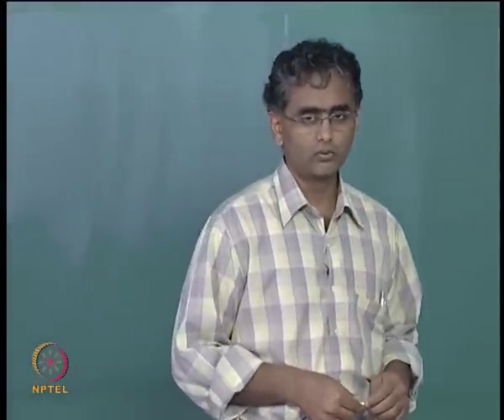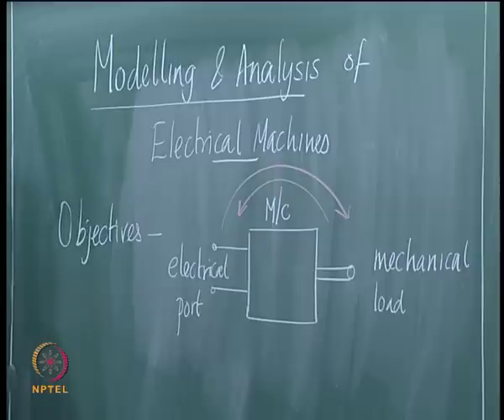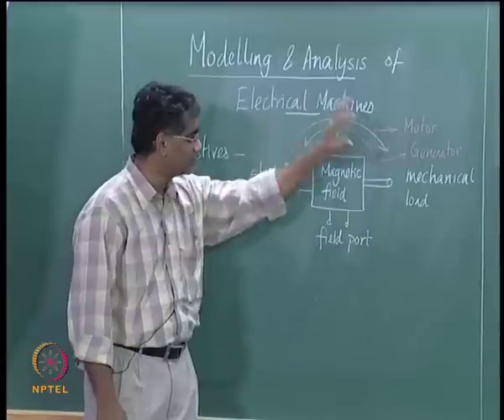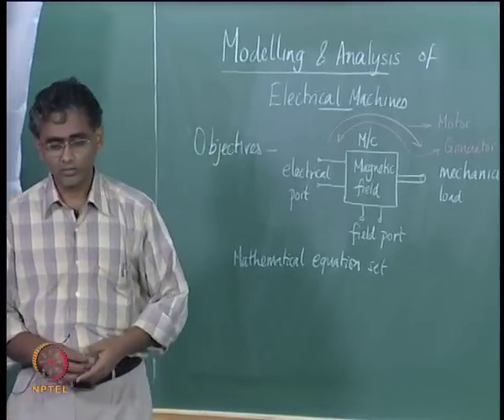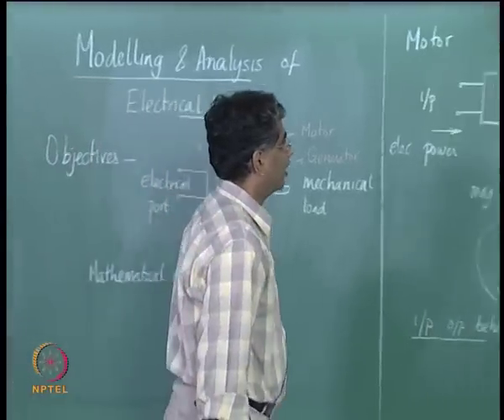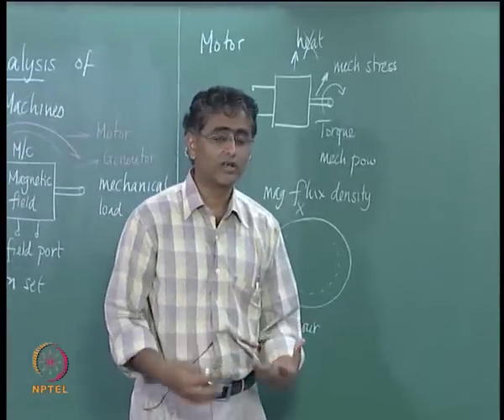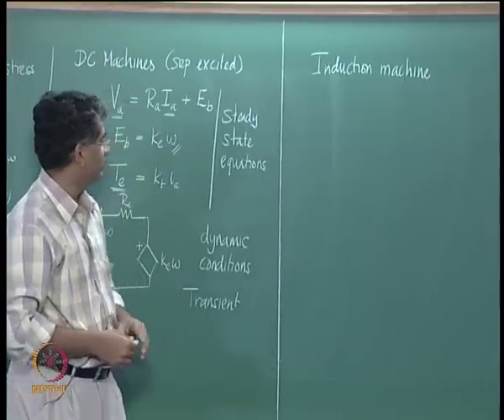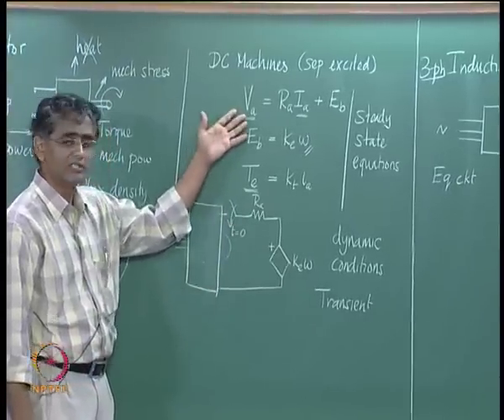Mod-01 Lec-01 Introduction